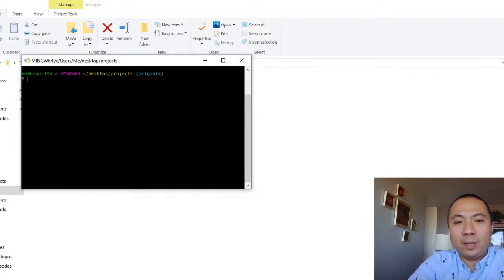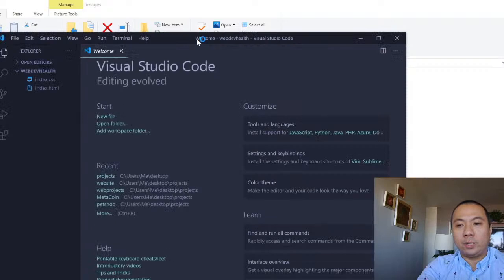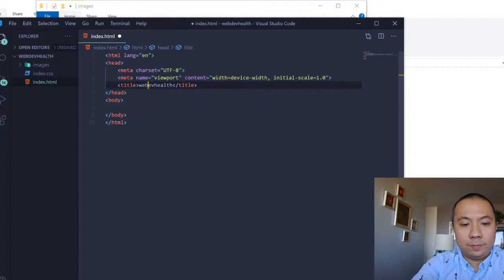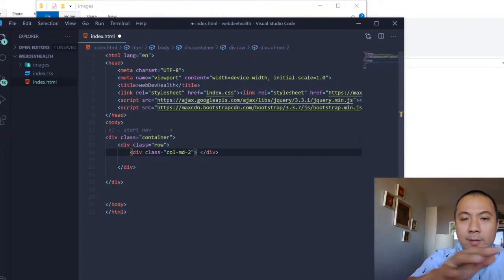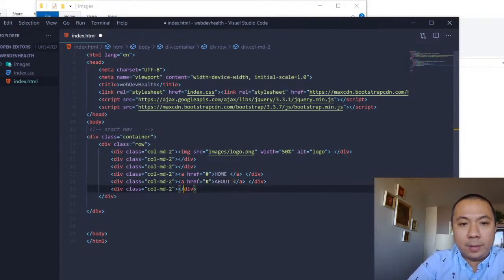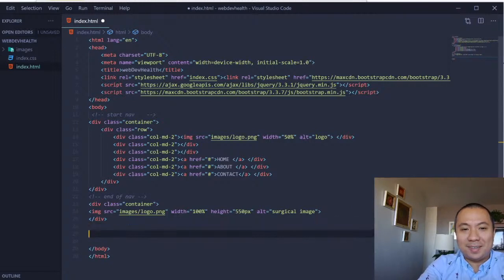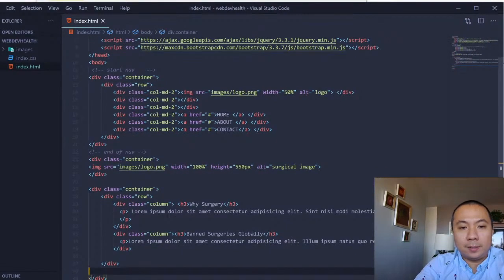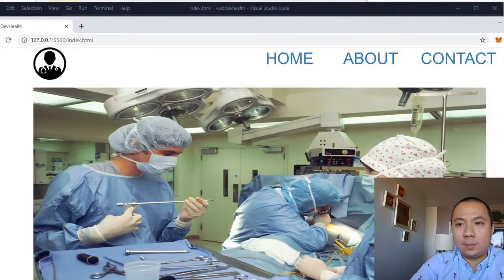BUILD WEBSITE FOR HEALTHCARE USING HTML CSS LIVE CODING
BUILD WEBSITE USING HTML CSS IN HEALTHCARE TUTORIAL:  HOW TO MAKE WEBSITE ENGAGING
SD Card